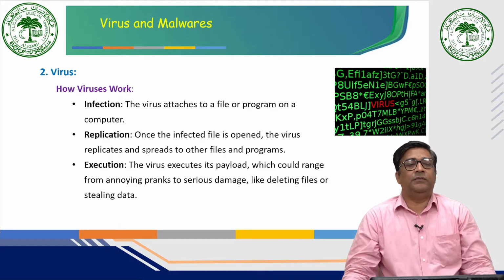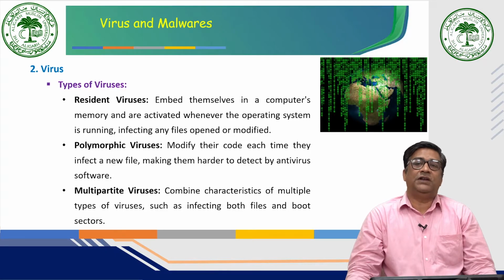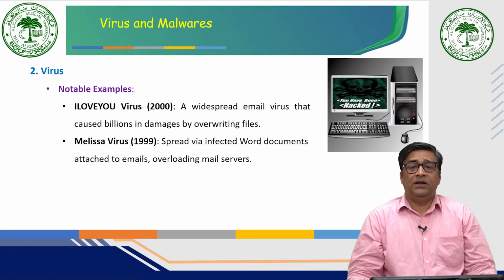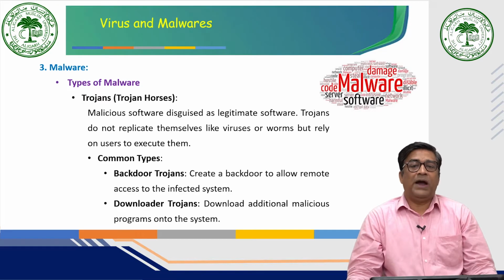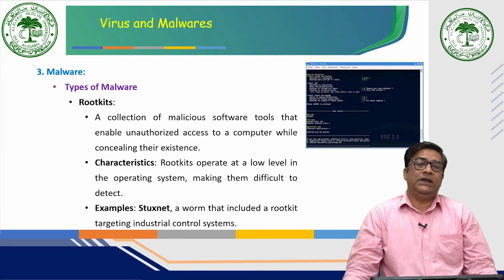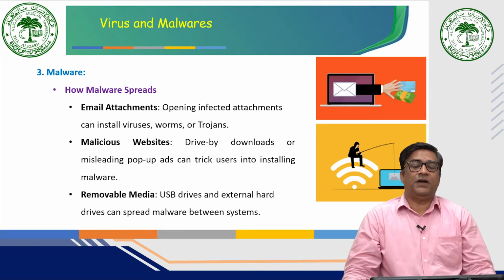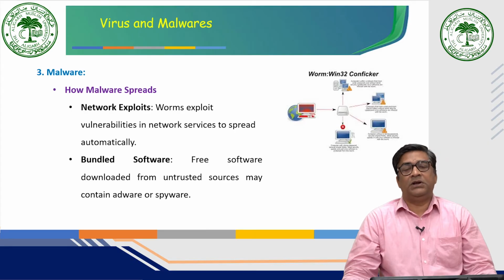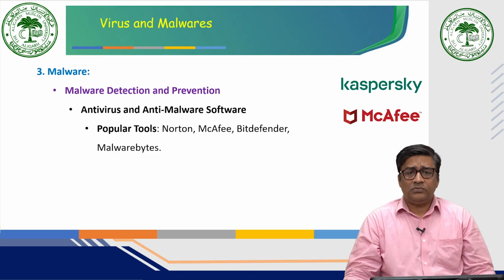Virus and Malwares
Understand the Mechanisms of Virus Functioning, Differentiate Between Types of Viruses, Examine the primary methods through which malware propagates, such as email attachments, malicious websites, and removable media, Apply Malware Detection and prevention Techniques